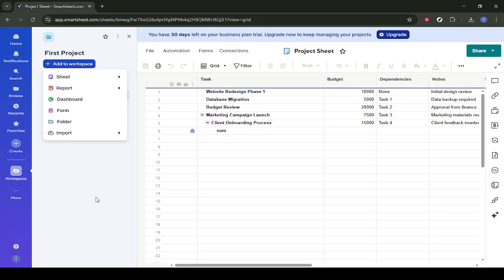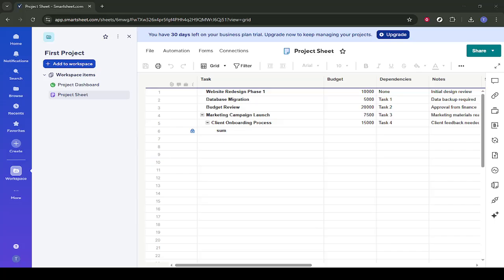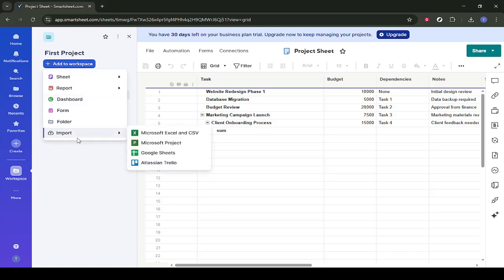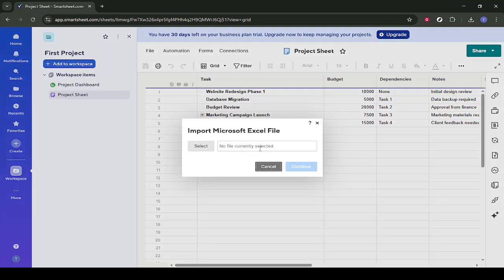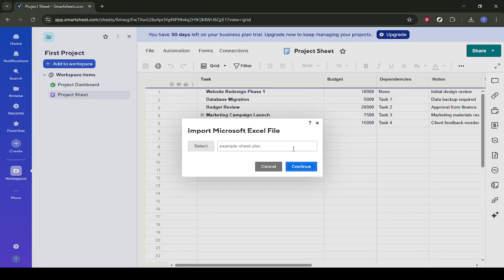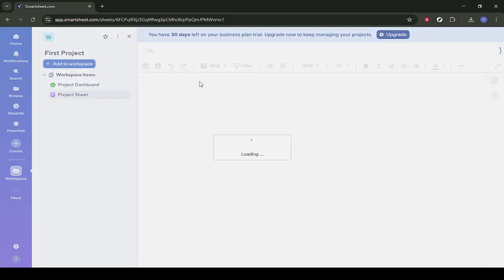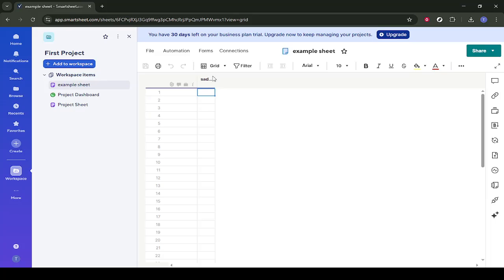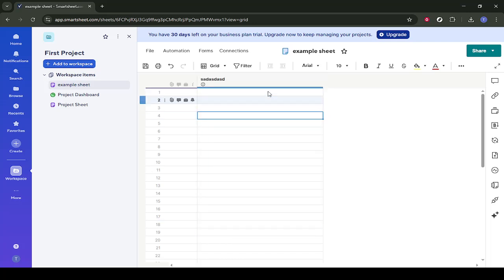How To Import Excel Sheets Into Smartsheet [2026 Guide]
In today's video we cover: import excel to smartsheet, smartsheet tutorial, excel integration, smartsheet tips, how to use smartsheet, import data to smartsheet, excel sheets in smartsheet, smartsheet for beginners, data management tools, project management excel, smartsheet features, excel to smartsheet guide, productivity tools, excel file upload, smartsheet basics, importing spreadsheets, using smartsheet effectively, excel tips, smartsheet workflow

-Google Drive
-Google Meets
-Google Sheets
-Google Chrome
-Google Forms
-Google Gmail